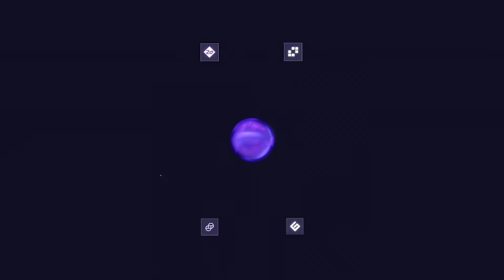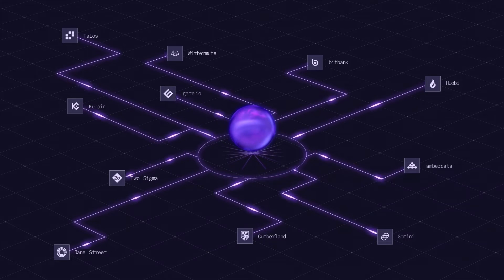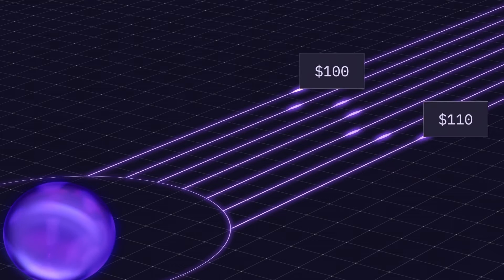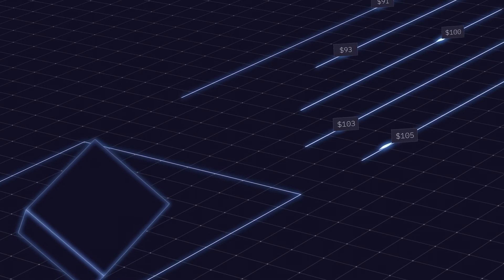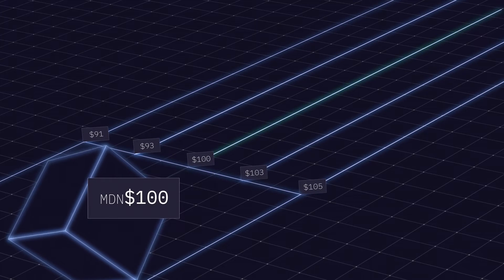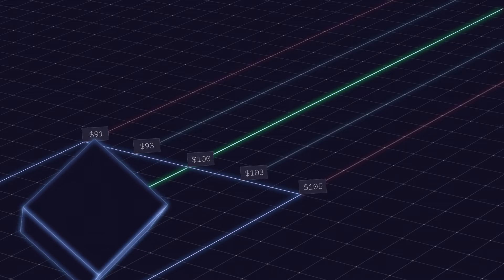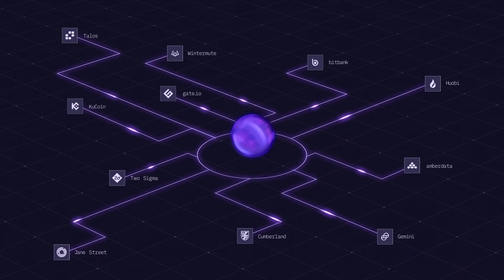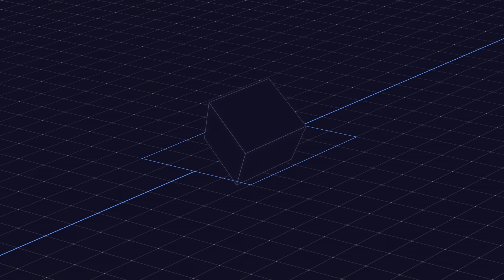Blockchain Oracles: A Better Oracle Design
Blockchain oracles enable smart contracts to deliver valuable services. The Pyth Network introduces a new design philosophy to the blockchain oracle space.

While traditional oracles take for granted the idea that one can incentivize intermediary nodes to collect Web2 data and bring it on-chain through consensus, the Pyth Network recognizes that a world of highly valuable, but guarded financial data exists. Pyth seeks to liberate this data for builders on-chain and off-chain.

Financial data from institutional financial players and household names like Jane Street, CBOE, Virtu, Two Sigma, Susquehanna, Binance, OKX, and Wintermute are publishing their proprietary data to Pyth to be aggregated and delivered to more than 20 blockchains in a scalable and cost-effective way.